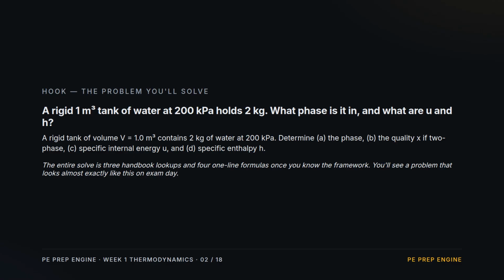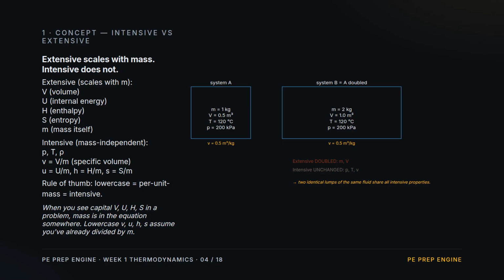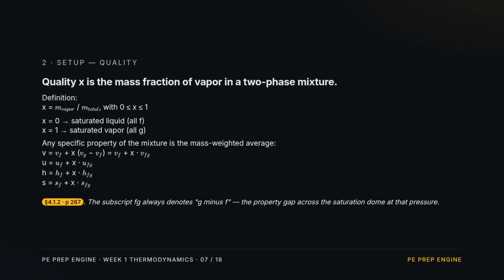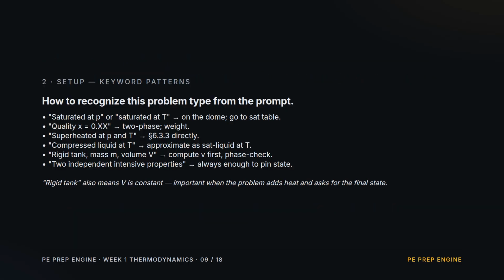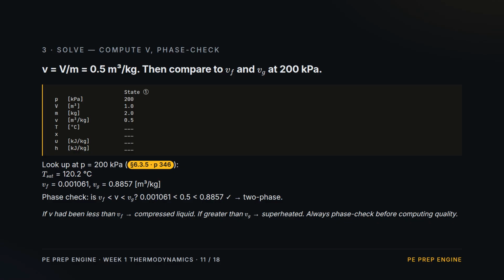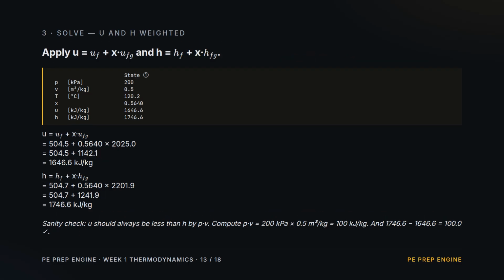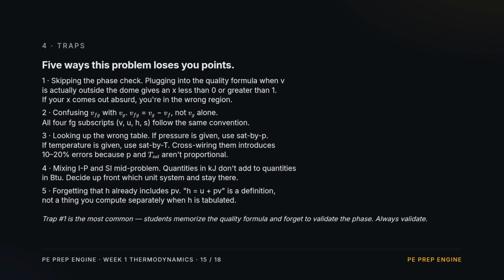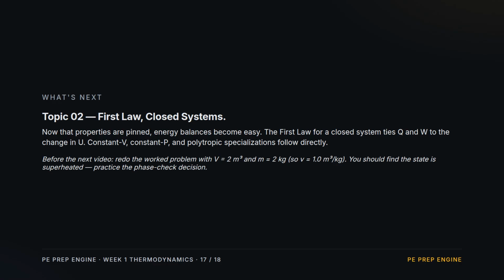Thermodynamic Properties & State — Week 1 Thermo Course | PE Mechanical TFS Exam Prep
Thermodynamic Properties & State — Week 1 Thermo Course (Lesson 01 of 11)

  • Intensive vs extensive properties and the lowercase = per-unit-mass convention (v, u, h, s)
  • The three phase regions on a T-v diagram — compressed liquid, two-phase dome, superheated vapor — and how to identify each from given (p, T)
  • Quality x as the mass fraction of vapor, plus the weighted-average rule y = y_f + x · y_fg for v, u, h, s
  • Worked example: rigid 1 m³ tank with 2 kg of water at 200 kPa — phase check, quality, u, and h in two minutes
  • Five trap patterns including skipping the phase check, confusing v_fg with v_g, and mixing I-P with SI mid-problem

  • §4.1.1 · p 266 — Properties · definitions
  • §4.1.2 · p 267 — Two-phase systems · quality
  • §6.3.1 · p 310 / §6.3.4 · p 343 — Saturation by temperature (I-P / SI)
  • §6.3.2 · p 322 / §6.3.5 · p 346 — Saturation by pressure (I-P / SI)
  • §6.3.3 · p 326 / §6.3.6 · p 348 — Superheated steam (I-P / SI)